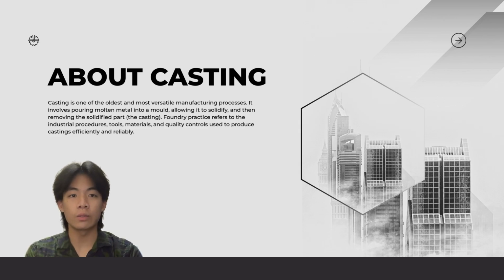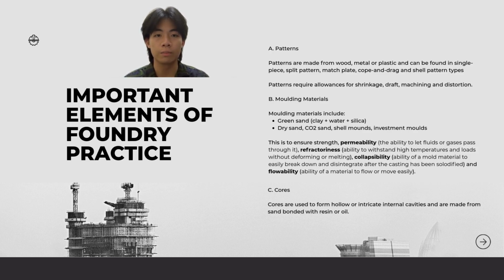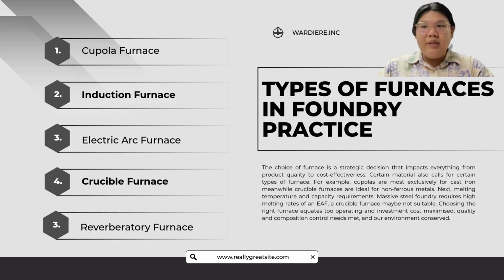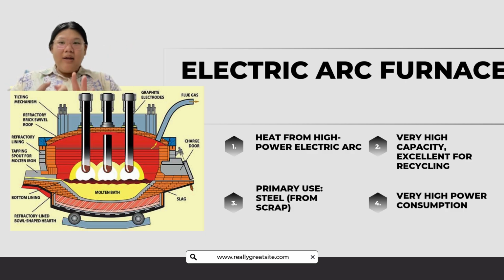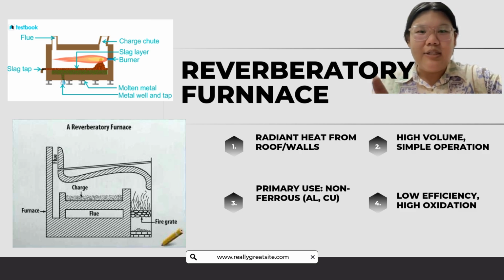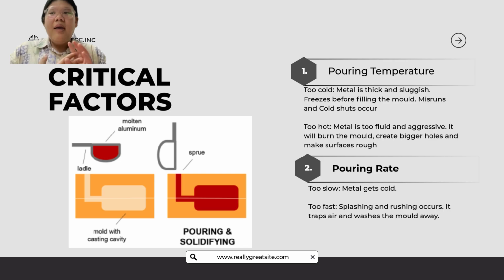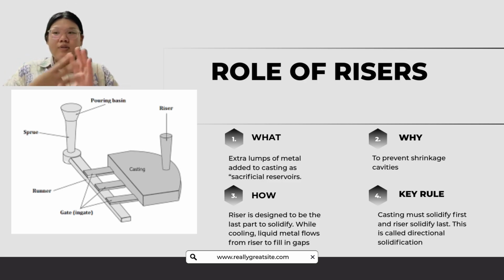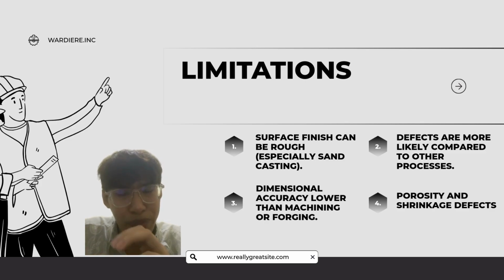GROUP 16_Casting: Foundry Practice (Furnace Type & Pouring Practices)